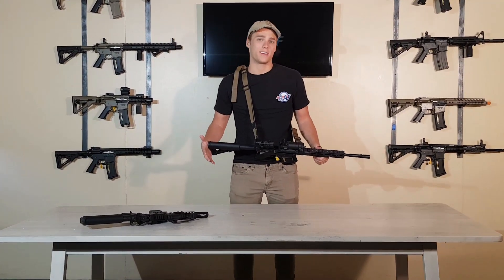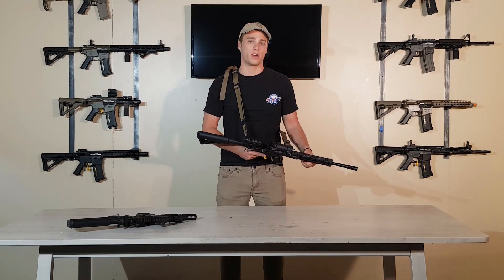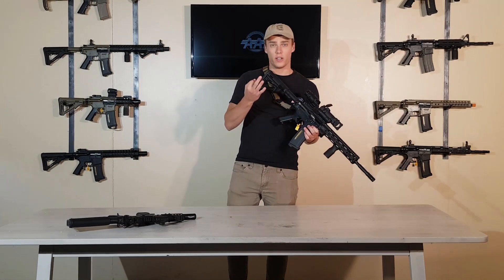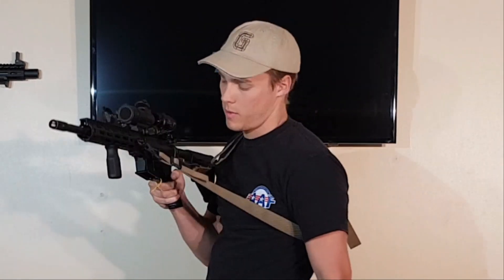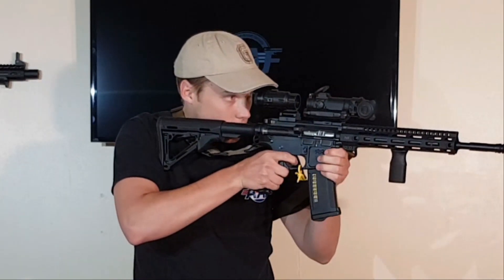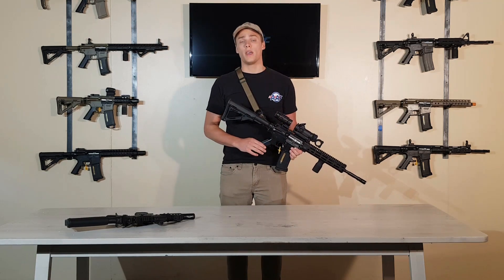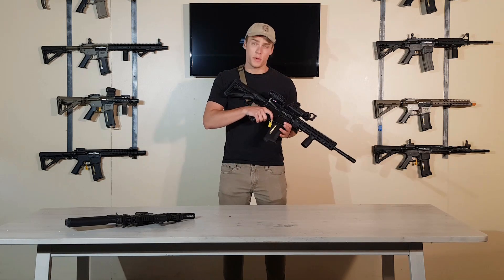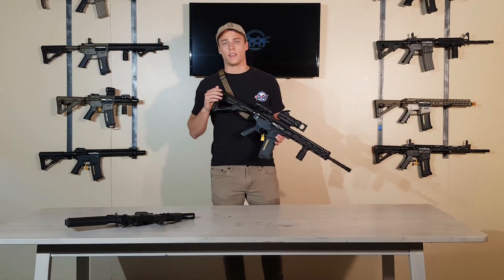The Simulation Mode of the primer ignition failure(Misfire) of ammunition.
The Simulation mode is available on the LE Military model.

The simulation function consists of three modes.
1. 1% chance of primer failure
2. 3% chance of primer failure
3. 5% chance of primer failure